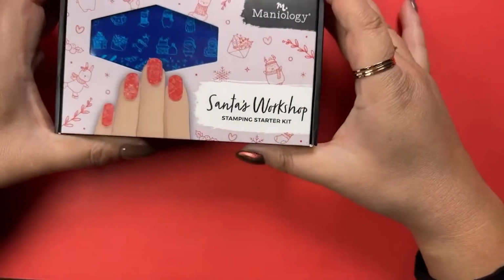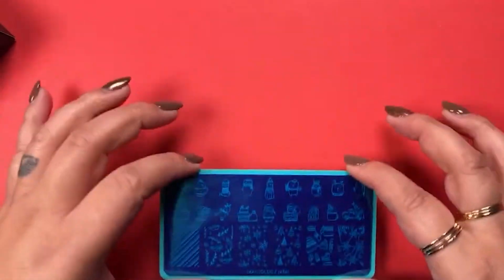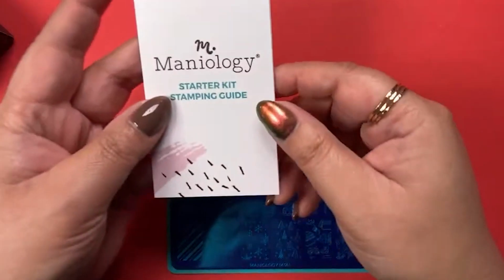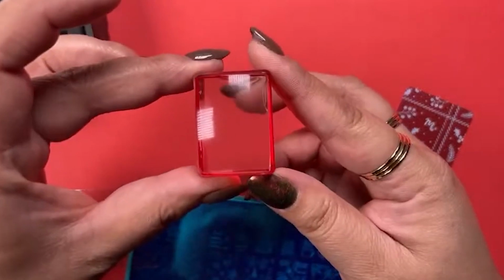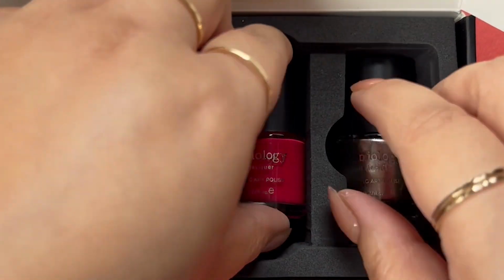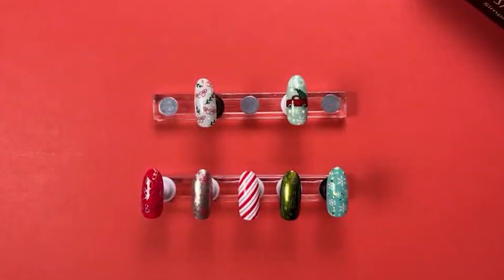🎄Simple Nail Art with Santa's Workshop Christmas Nail Stamping Starter Kit | 1-Minute Maniology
Make holidays more fun and magical with Santa's Workshop holiday starter box. This little gift box is packed with everything you need to take off for your nail stamping journey.

The Goods:
• Santa's Workshop (M341) - Nail Stamping Plate
• 7ml of Quasar (B159) Candy Apple Red Stamping Polish
• 7ml of Fleece (B355) Champagne Metallic Shimmer Stamping Polish
• Limited Edition Holiday Ice Cube Stamper & Scraper Card

Watch the full unboxing episode and stamp 5 festive nail looks with Tiana on Maniology LIVE! today

📷 SHARE your manicures and tag us

Nail art is a craft. A creative journey. There might be challenges along the way and the results will be your own. There is no right or wrong way to be creative as long as you are having fun and expressing yourself!